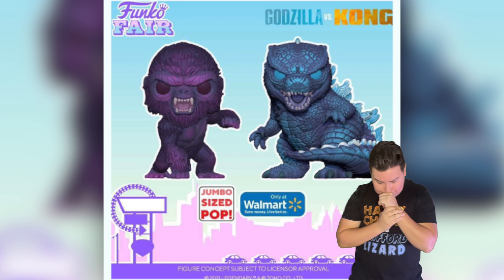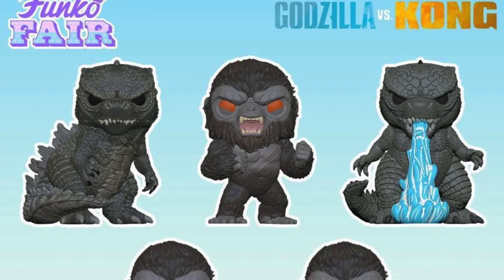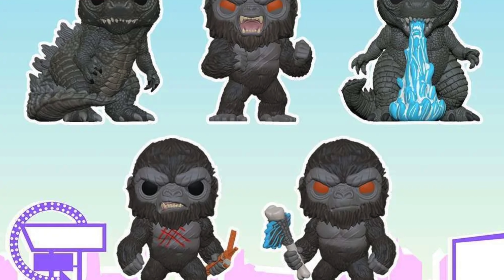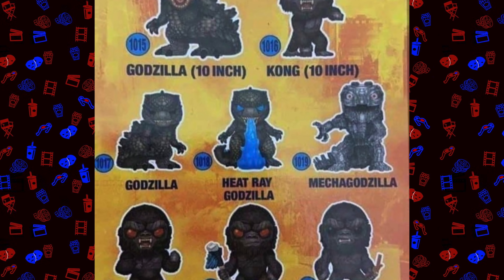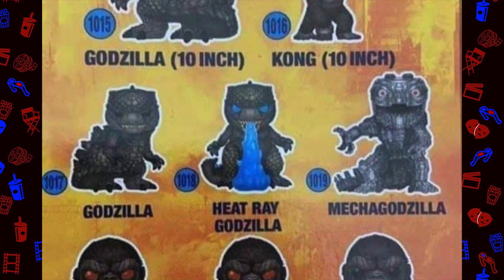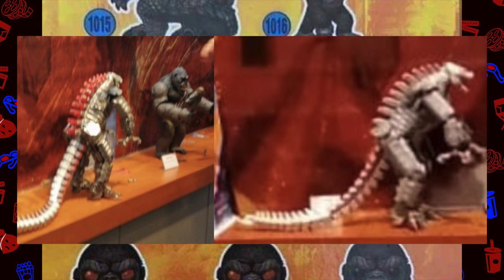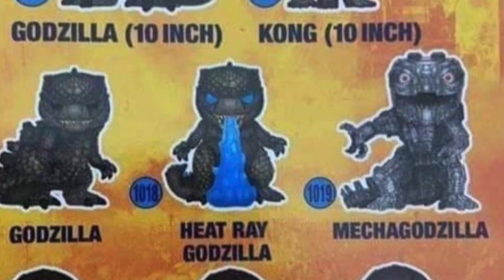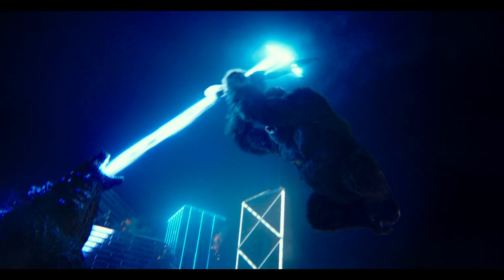Godzilla Vs Kong (2021) NEW Look at MechaGodzilla !!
Godzilla vs Kong Trailer gave us a glimpse at MEchaGodzilla but now here we have a leaked Funko pop toy look at Godzilla Vs Kong Mechagodzilla that will be appearing in the movie to fight both Godzilla & King Kong. Godzilla Vs Kong Leaked look. Be sure to watch my Godzilla VS Kong - Official Trailer Breakdown & 5 Theories down below.

SOCIAL MEDIA